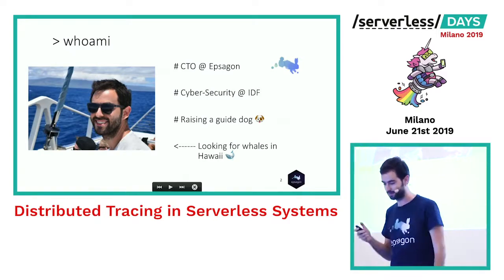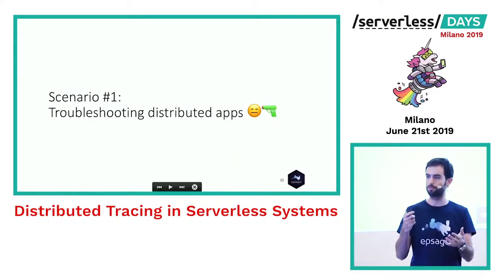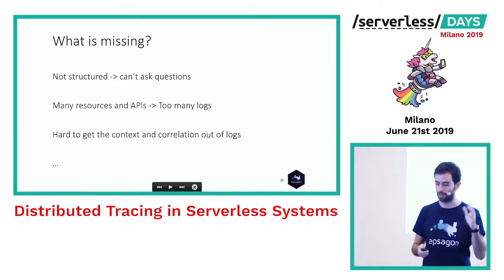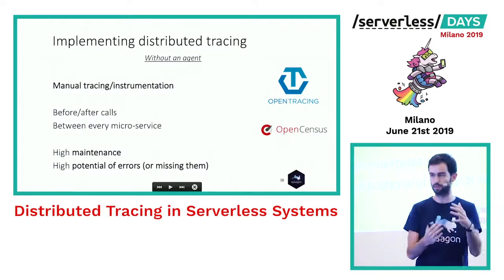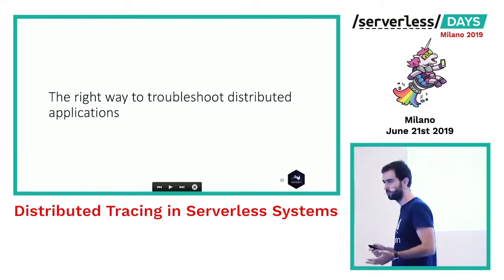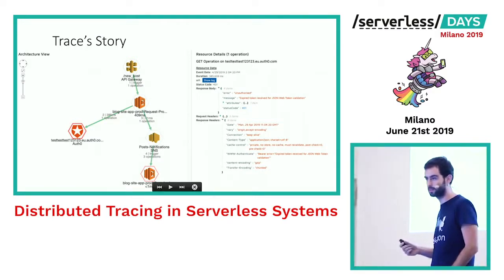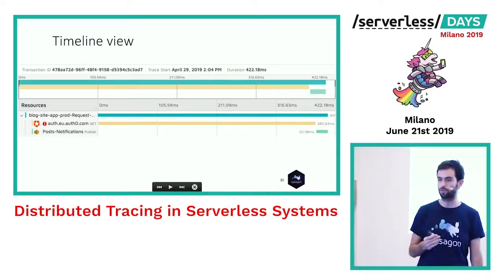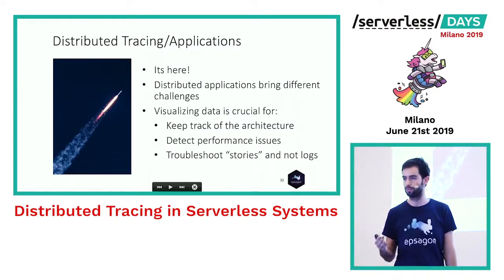Distributed Tracing in Serverless Systems | ServerlessDays Milan 2019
Observability of serverless, distributed systems is complex since each service is separated and from the others. Distributed tracing is key to understanding such systems. In serverless, there are unique challenges and opportunities which make distributed tracing powerful for gaining observability.